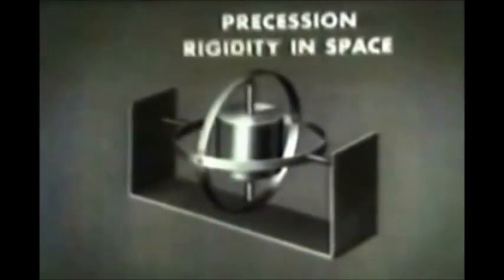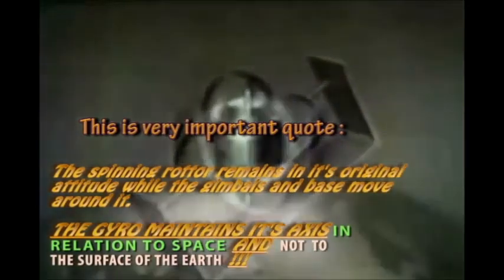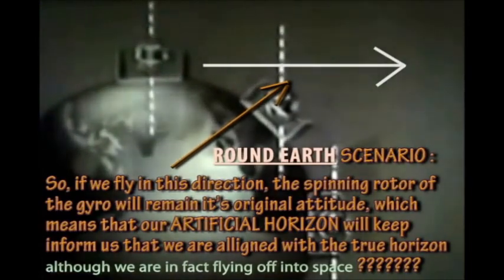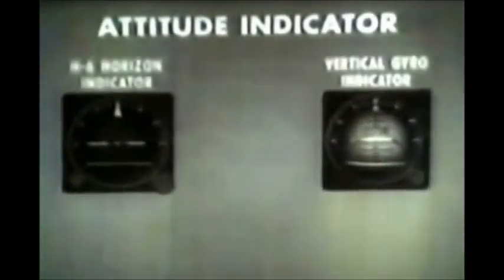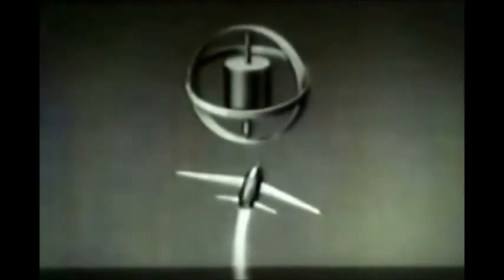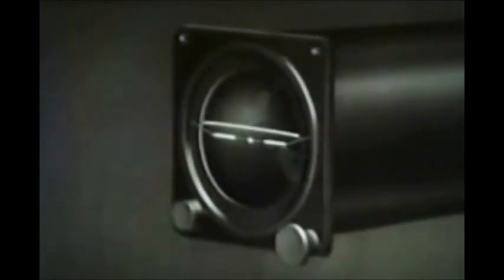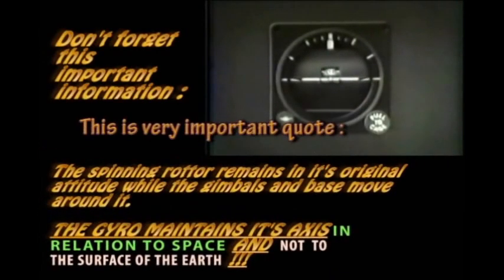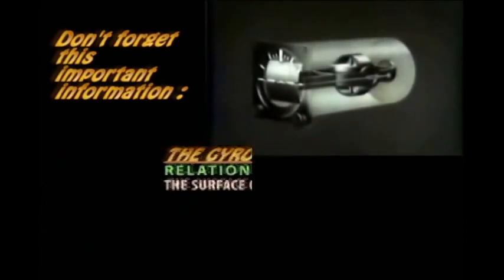Pourquoi un gyroscope aurait du mal à marcher sur une sphère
Les avions ne passent pas leur temps à baisser du nez pour suivre la courbure terrestre...Un gyro au repos quand vous partez du pôle nord vous emmènerait dans l'espace. Et si vous alliez jusqu'à l'équateur, à partir de 63° d'angle il deviendrait inutile et il faudrait voler sans!

!!ALL CREDITS TO odiupicku, NOT ME!!